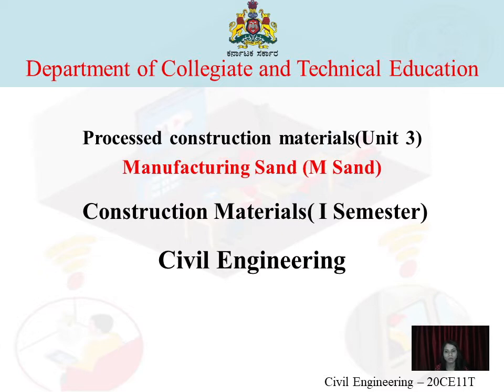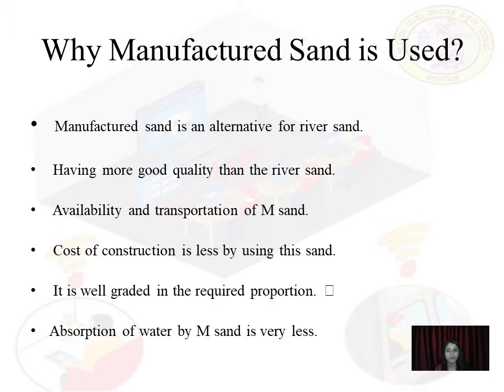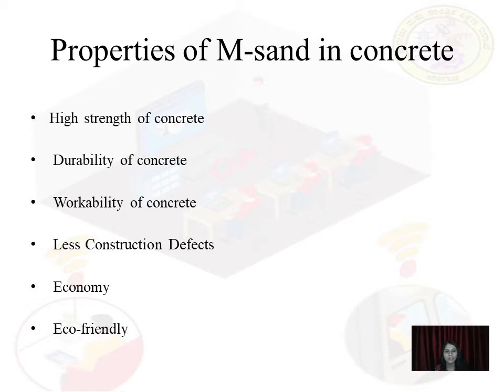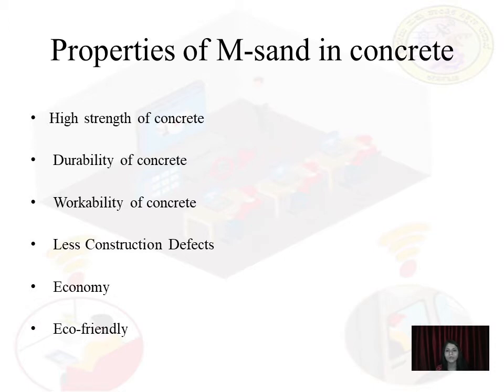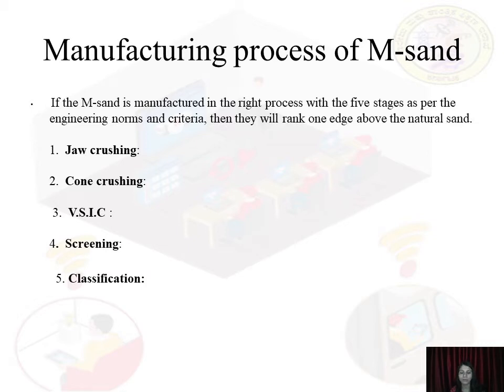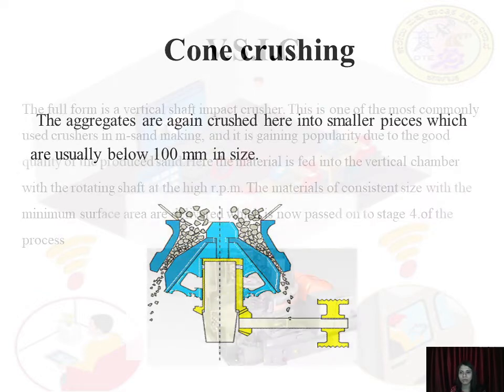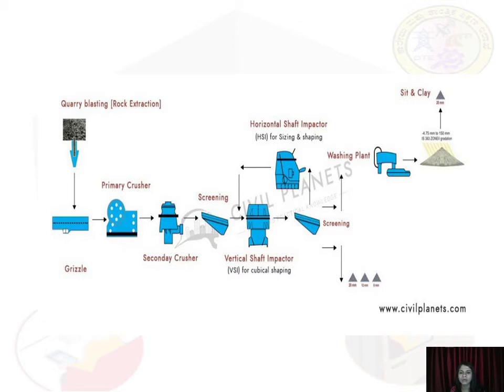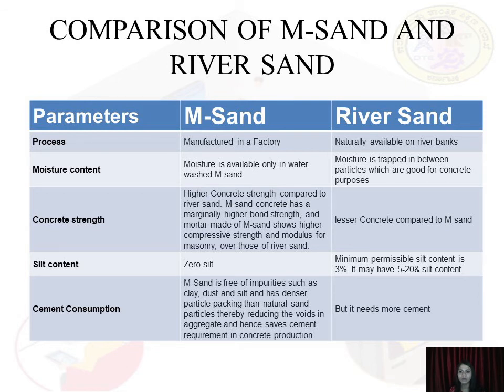CE 20CE11T U3 S8 VD